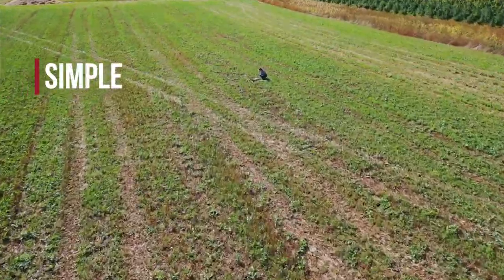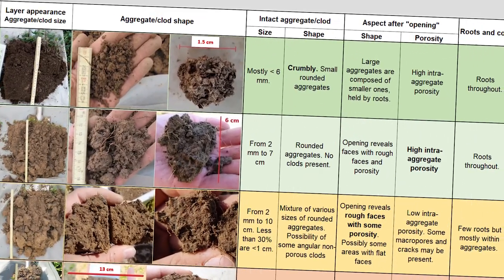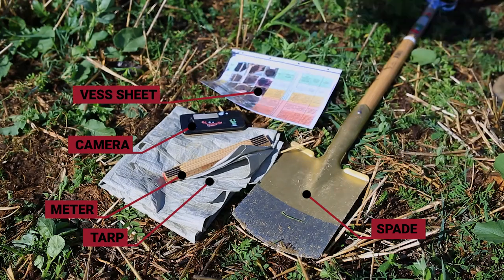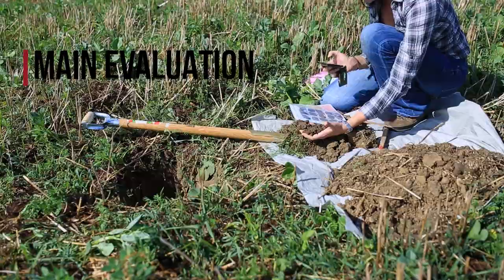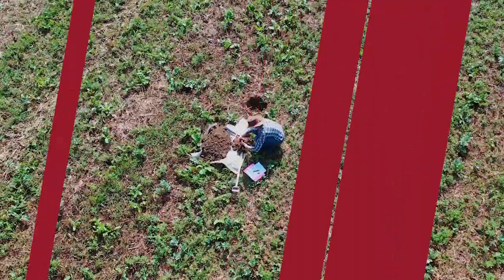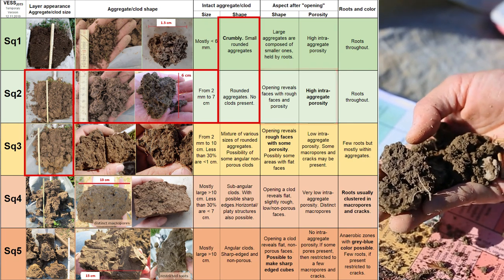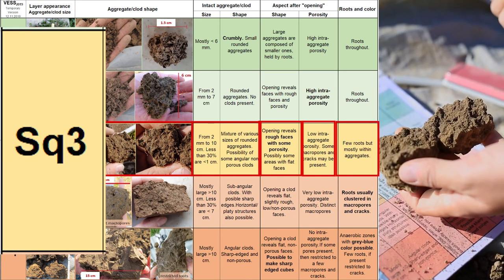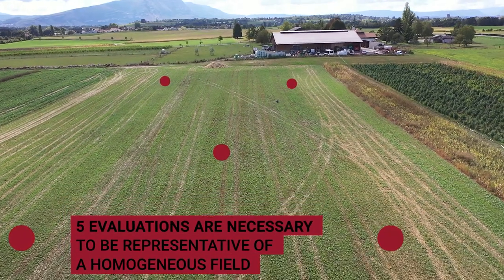Visual Evaluation of Soil Structure - VESS method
This video explains how to use the VESS method (Guimaraes et al., 2011 ; Ball et al., 2007) to evaluate the soil structure quality.
 (as well as the SpadeSubVESS sheet for the evaluation of subsoils)

The video is presented by Alice Johannes and Cédric Deluz
Scientific expertise: Johannes (Agroscope), Peter Weisskopf (Agroscope) and Pascal Boivin (HES-SO)
The video was filmed and directed by Cédric Deluz

Supported by the Federal Office of Environment (FOEN)n in the frame of the STRUDEL project